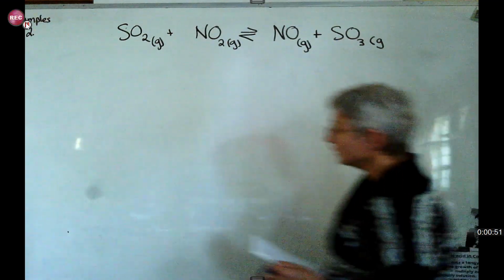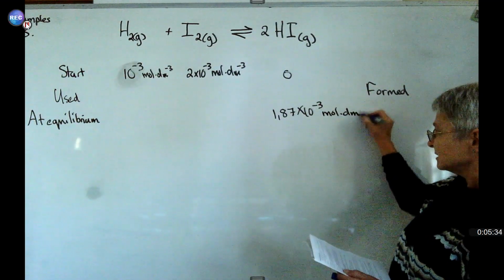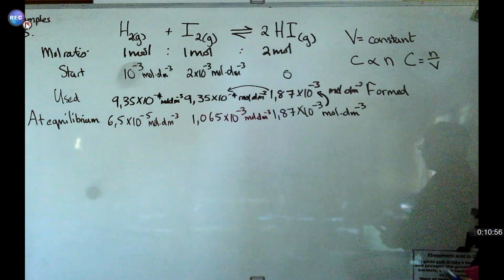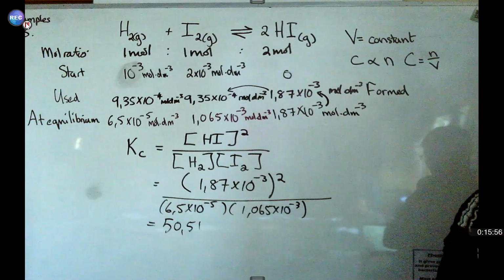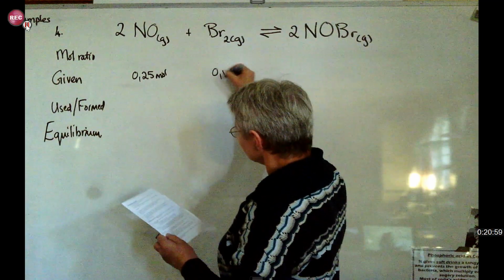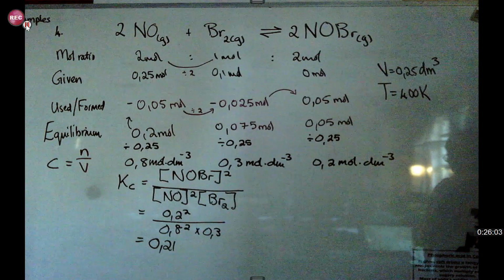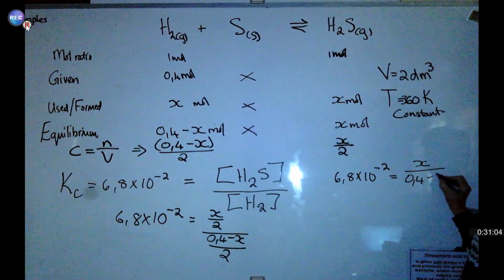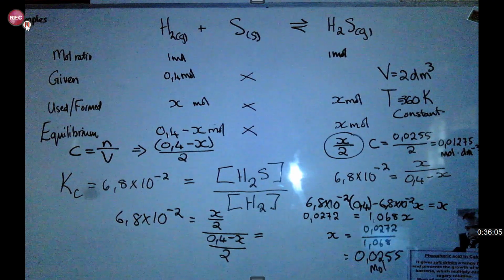GR 12 Kc EXAMPLES 3